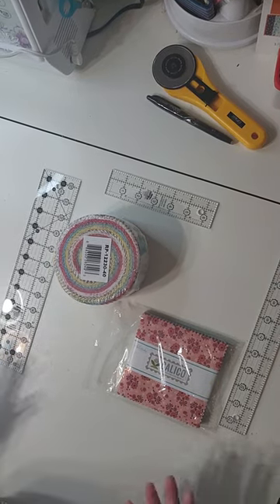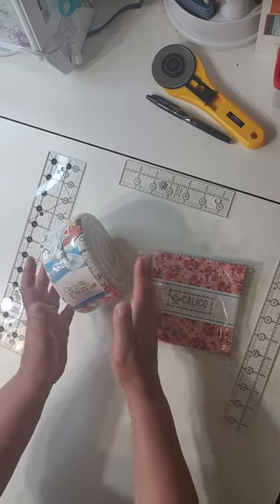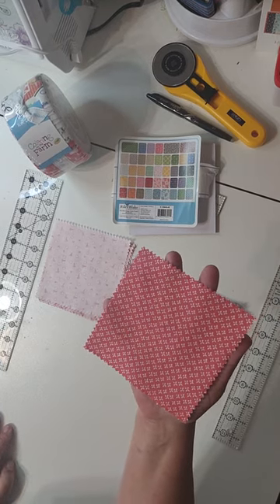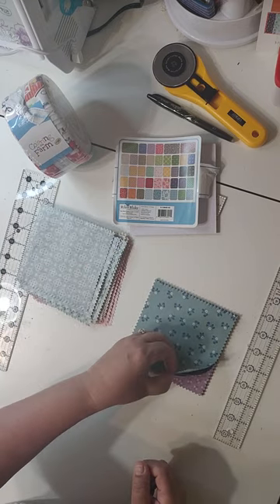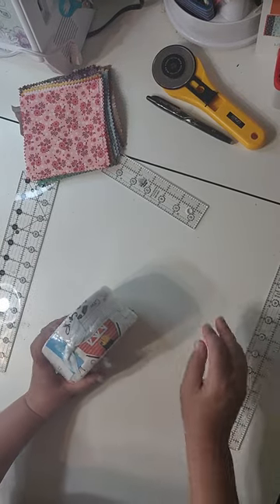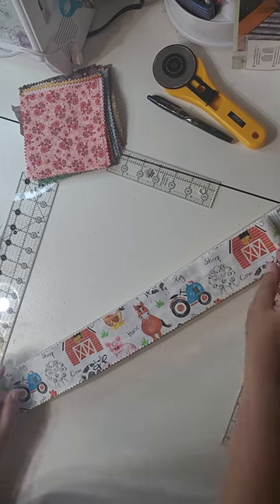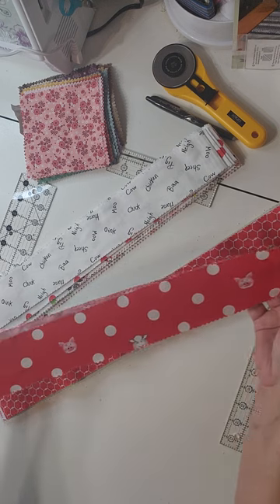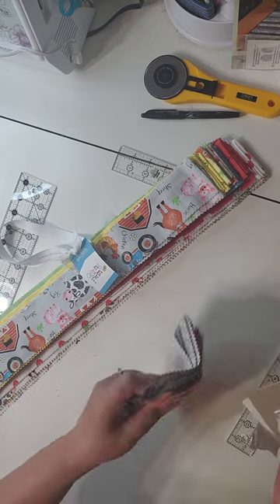Sarah Show Me -Riley Blake Fabric!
In today's video, I will be showcasing 2 fabric lines inspired by Riley Blake!

Don’t forget to share the channel with fellow quilters, family, and friends 😊

Giveaway winners for this week’s shows will be announced on Saturday, May 6th.

Be sure to turn your notifications bell on so you don’t miss when new videos are uploaded.

The next video is on Wednesday, May 3rd.

Stay well!
Sarah